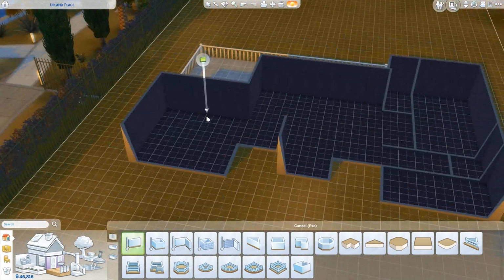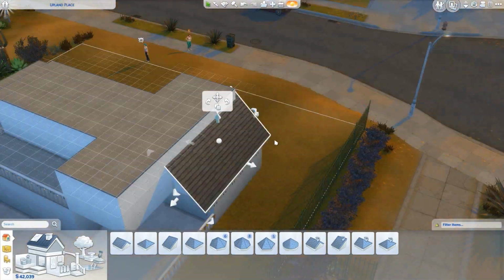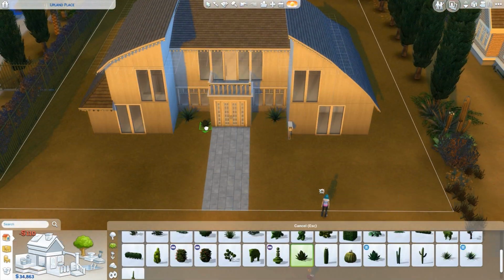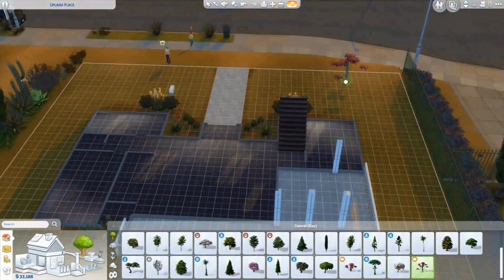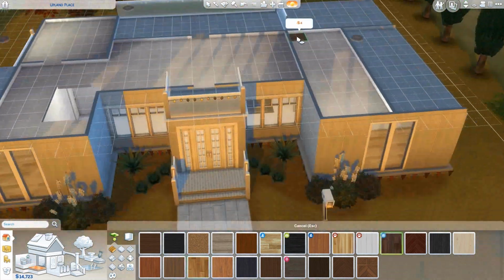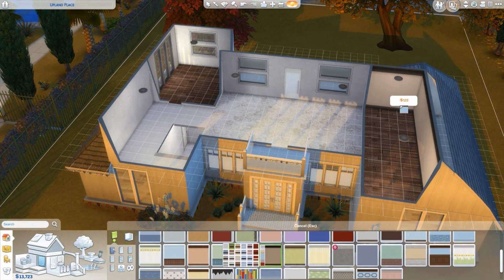Sims 4 Speed Build | Two-Story Build for Get Famous Play through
Welcome to a new Sims 4 Build! Built a two story house for my current Get Famous playthrough!

The Sims 4:
Enjoy the power to create and control people in a virtual world where there are no rules!